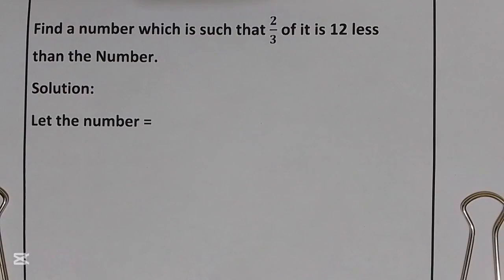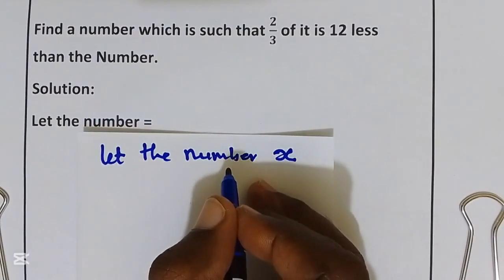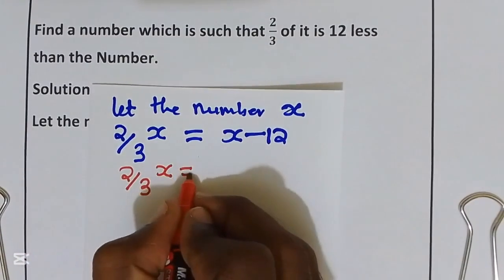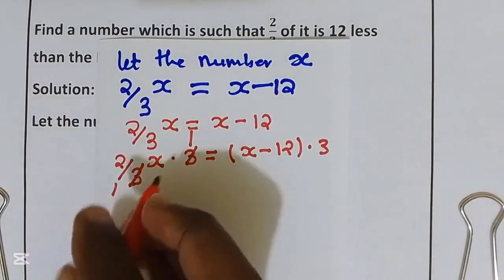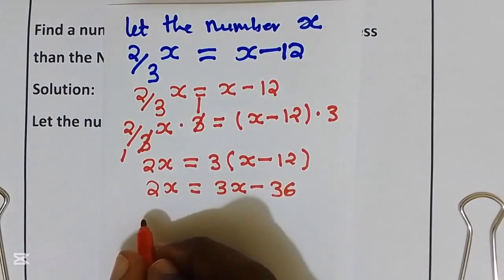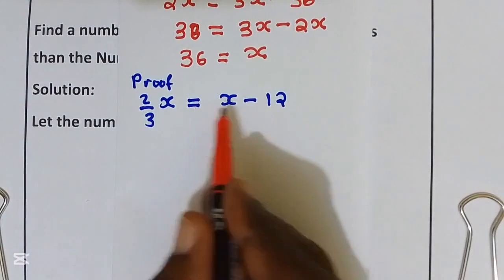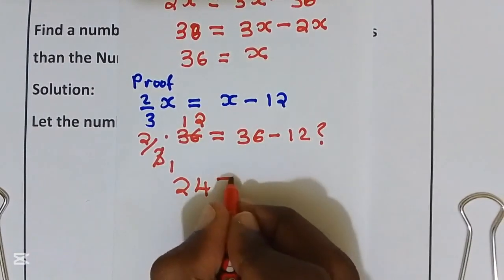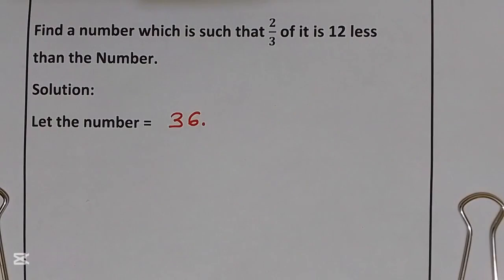Conquer Fraction Word Problems: Your Ultimate Guide!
Are you struggling with fraction word problems? This video breaks down everything you need to know to master these tricky questions. We'll cover essential concepts, step-by-step solutions, and proven strategies to help you tackle any fraction word problem with confidence.

*   **Identifying Key Information:** Learn how to read word problems carefully, identify the important numbers, and determine what the question is asking. We'll teach you strategies for highlighting key information and translating words into mathematical expressions.

*   **Translating Words into Math:** Discover the secret to turning word problems into solvable equations. We'll show you common keywords and phrases that indicate specific mathematical operations (addition, subtraction, multiplication, and division).

**Become a Fraction Word Problem Pro!**

This video is perfect for students of all ages who want to improve their math skills. Whether you're preparing for a test, completing homework assignments, or simply want to build a stronger understanding of fractions, this video is for you.

**Ready to take your math skills to the next level?** Watch the video now and start mastering fraction word problems!